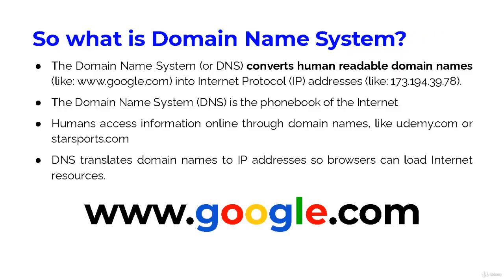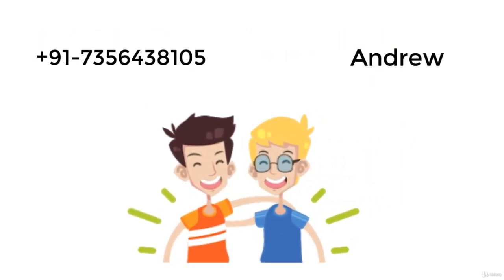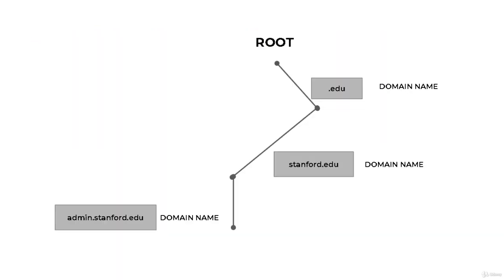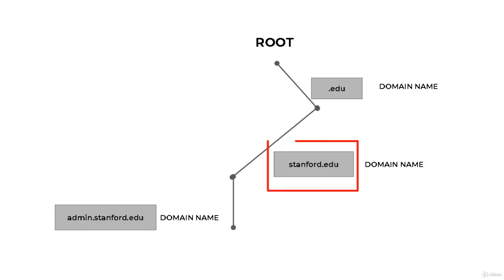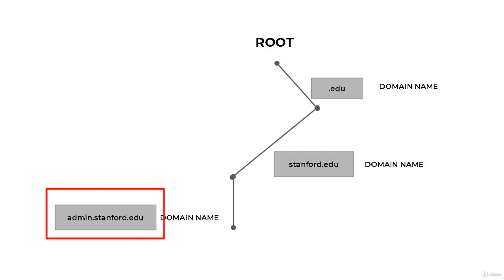Domain Name System DNS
In this video, we explore the Domain Name System (DNS), often referred to as the "phonebook of the internet." Learn how DNS translates human-readable domain names like into IP addresses that computers use to communicate. This video covers the working of DNS, its components (such as DNS servers and records), and its critical role in making internet navigation seamless and efficient.